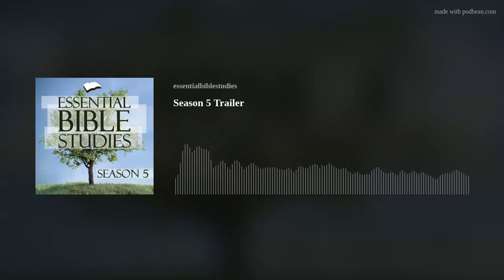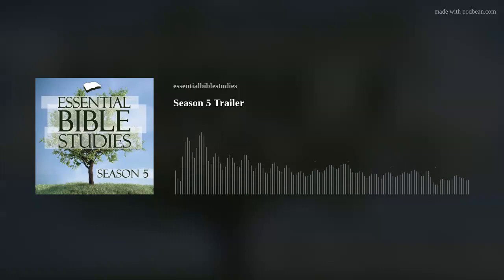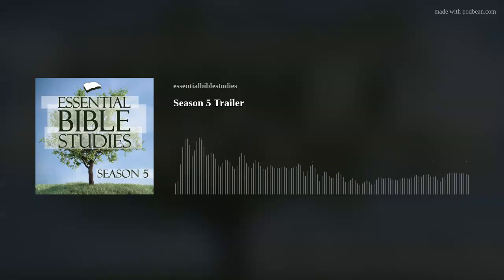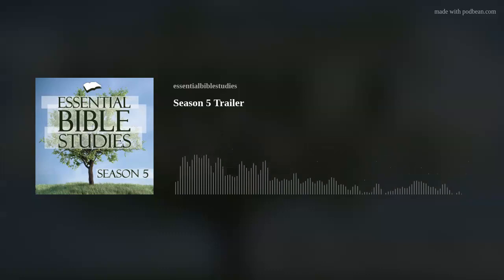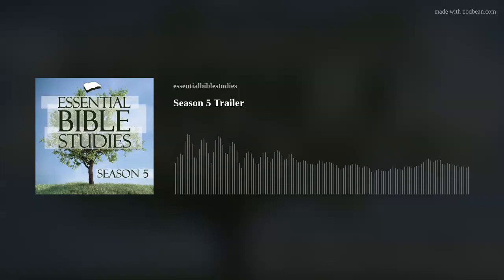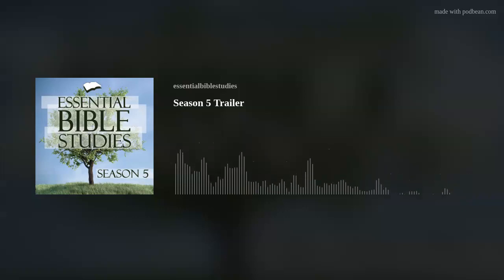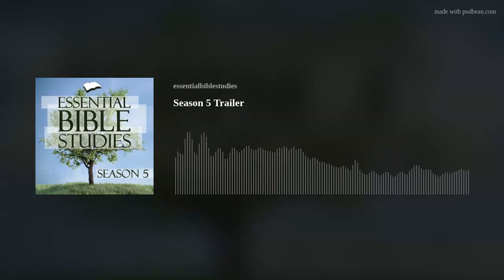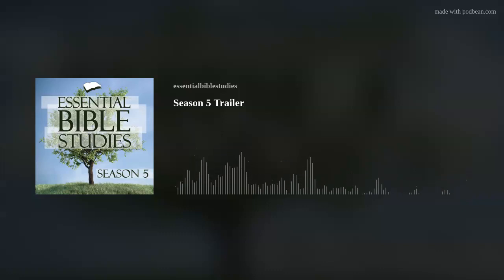Season 5 Trailer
The first episode of the Essential Bible Studies podcast season FIVE premiers on January 16th, 2023.
Get an invite to our Tuesday night Bible Studies at essentialbiblestudies.org